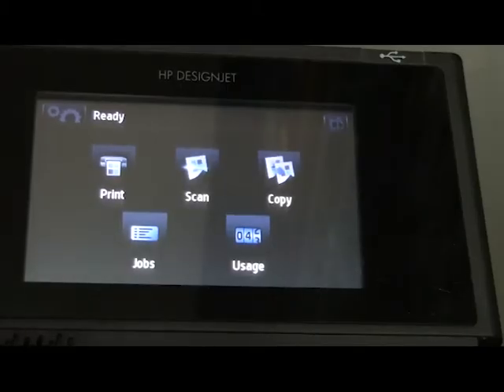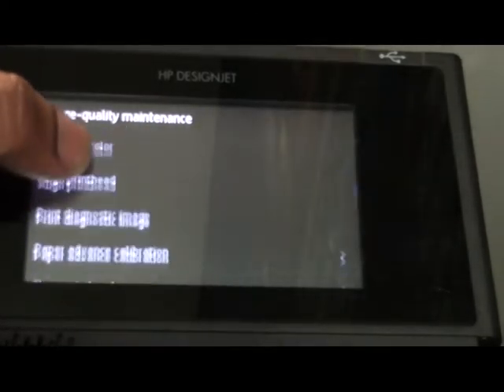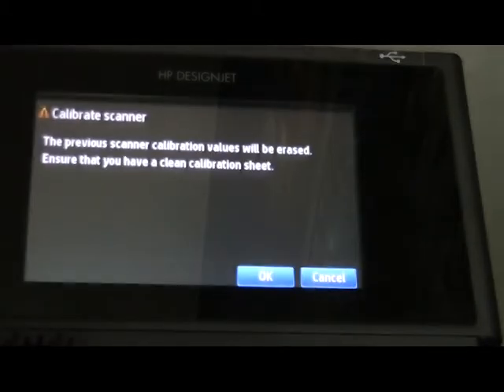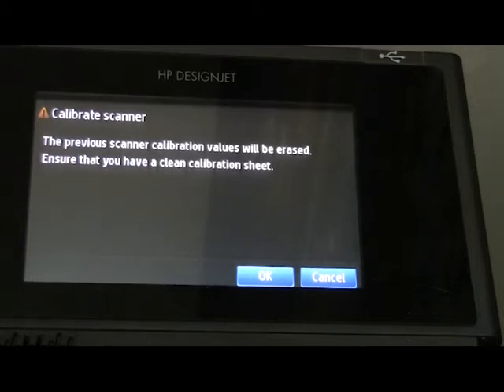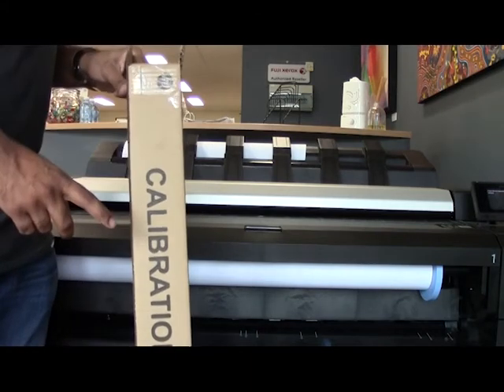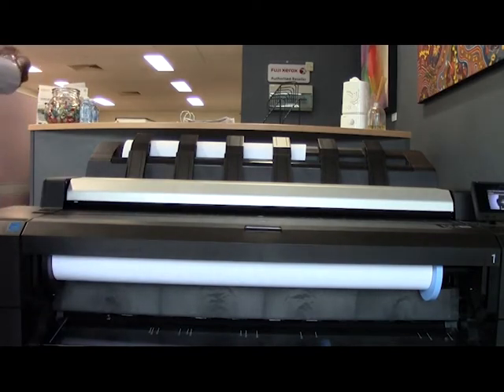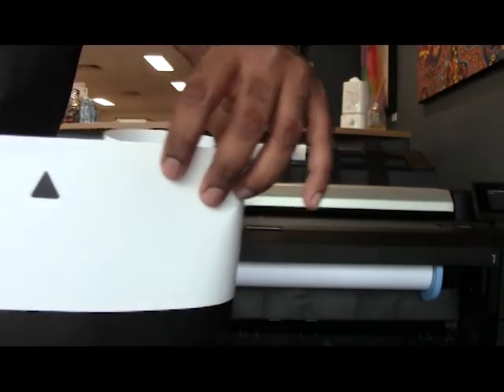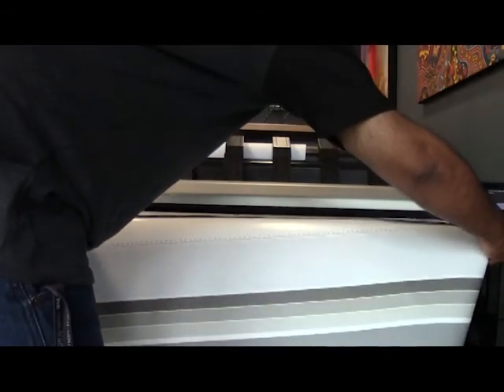How to calibrate scanner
When your scans are blur or extra lines on it , this tutorial helps you to callibrate hp design jet scanners